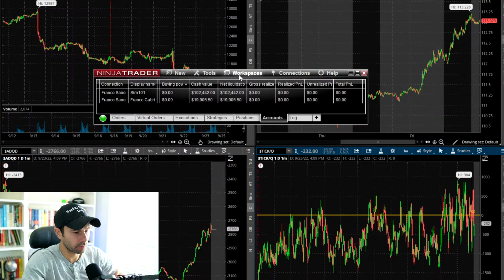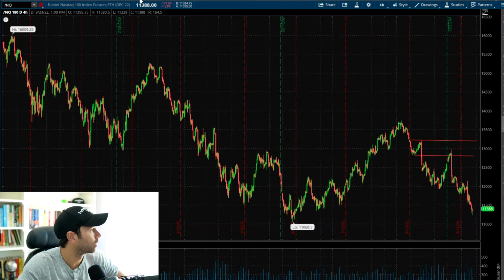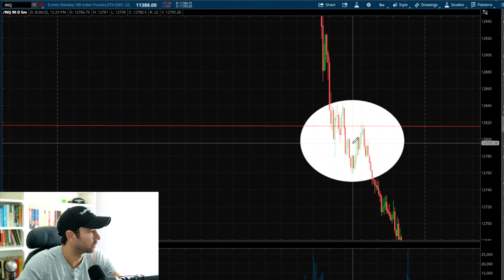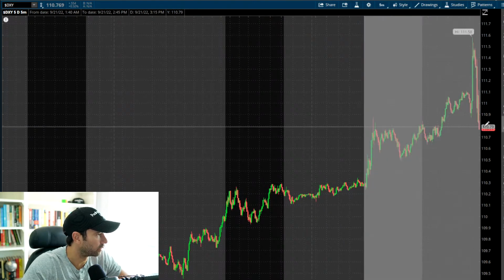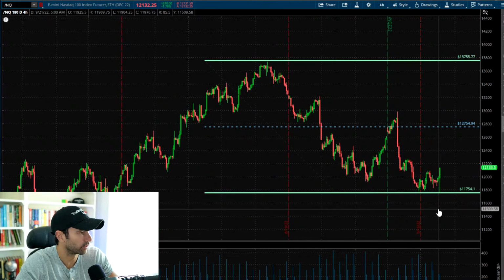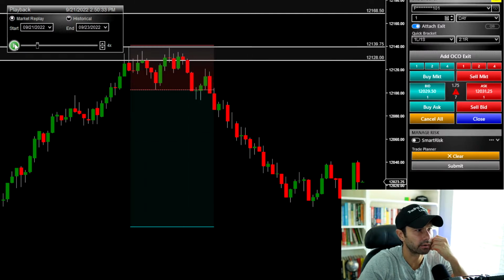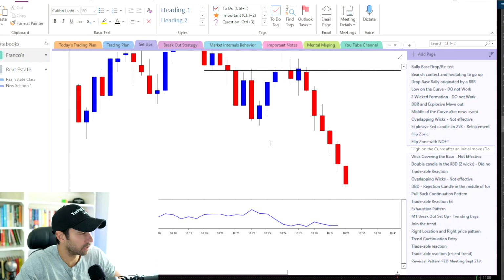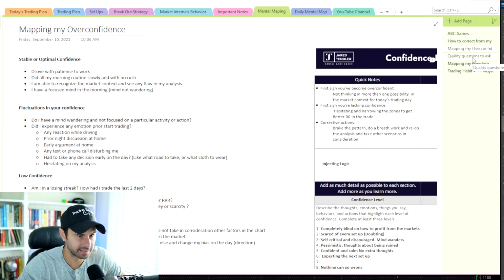Futures Strategy Testing Live - BECOME A PRO TRADER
Join me in this livestream to do the work of back testing, trades review, missing trades, trading statistics and more. This is the work that makes you improve big time. Learning from your mistakes and your missing trades. To become a trader not only you need to work hard, you need to work smart. Here we will show how to backtest and analyze any strategy.

The Mental Game of Trading By Jered Tendler

My trading equipment:
Stands:
For Ultrawide Monitor:

trades by matt, live trading, topstep, trade ideas, trade ideas live, day trading live, trading livestream, backtesting, how to backtest, how to backtest a trading strategy, backtesting a trading strategy carmine rosato, price action warrior trading stocks  stock tesla stock